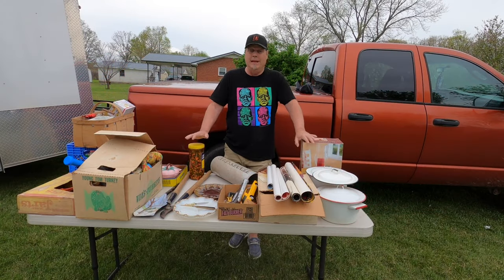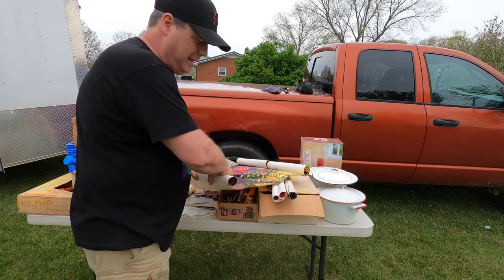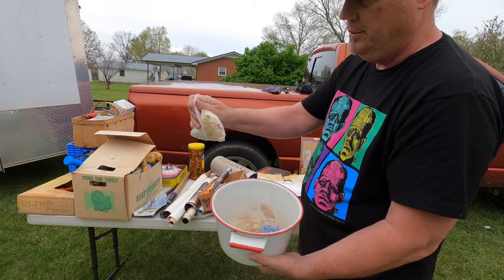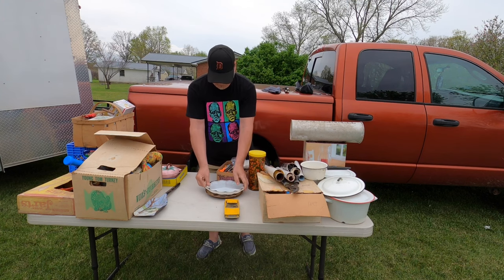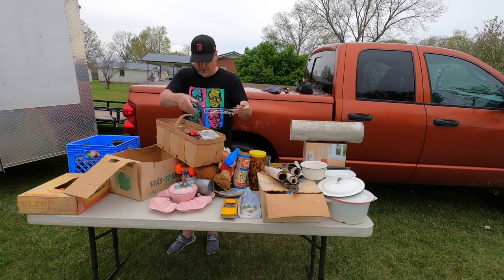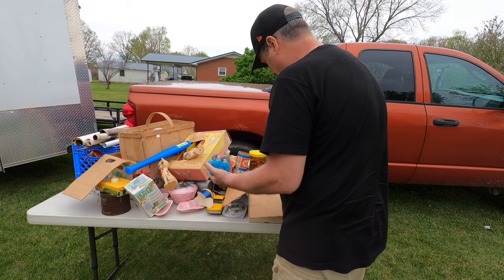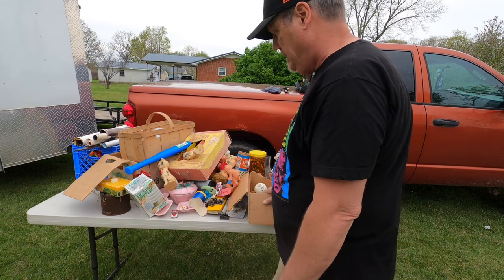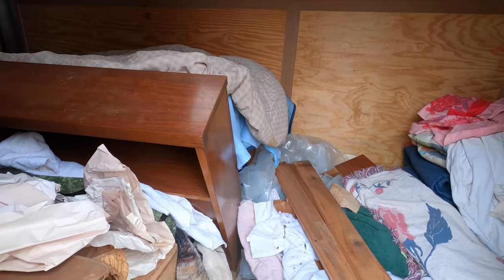$99 Estate Auction Haul unboxing Kiss Poster vintage Jarts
Let’s go through what we won at an estate auction sale